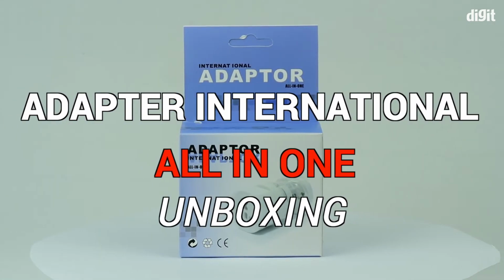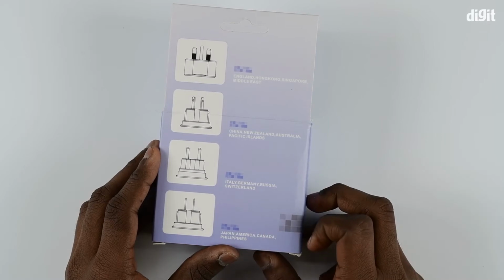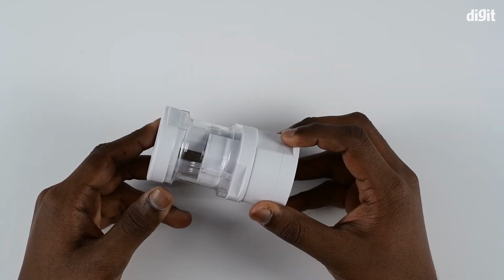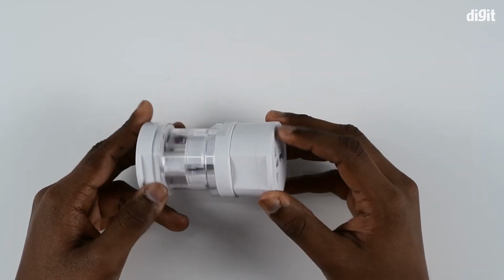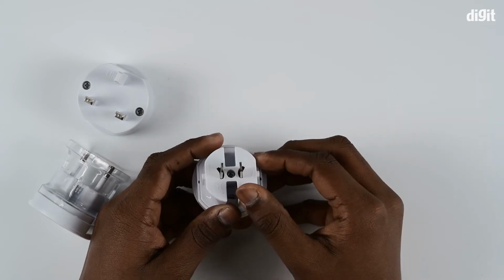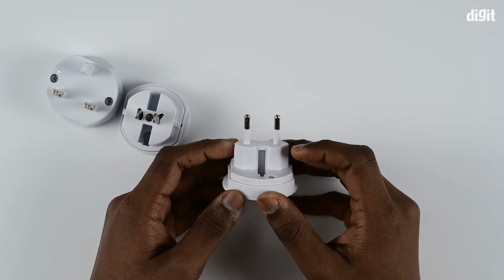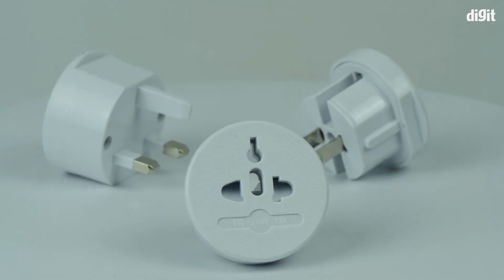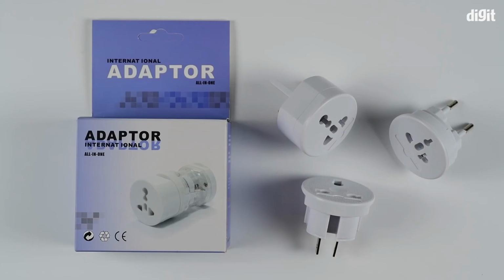Universal Travel Adapter All in One Unboxing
Please note that all the product information below is taken from the product page on Amazon.in and we earn an affiliate commission when you follow the link above and make a purchase.

About the Universal Travel Adapter:
Compact sized and light weight Worldwide Power Adapter, easy to carry when you travel around the world Come with the Open/ Lock Switches.
This is a Travel Power Adapter that fits the plugs in EU/UK/US/JP/AU/SPAIN and almost every country around the world Suitable for over 150 countries, Europe, UK, Spain, Australia, Japan style plug available Don't need to bring extra adapter for different countries
This adapter is a universal solution that allows you to connect to any standard wall outlet worldwide
A storage tube is also included for ease of portability
Simply attach any of the three interchangeable adapters to your device's AC power cord